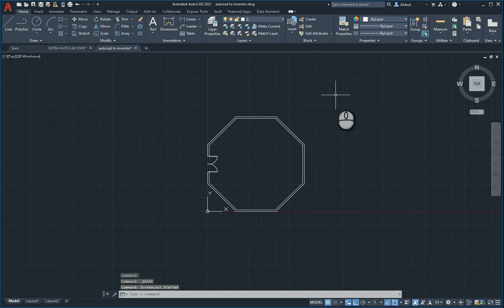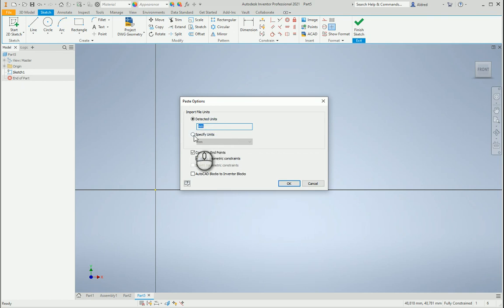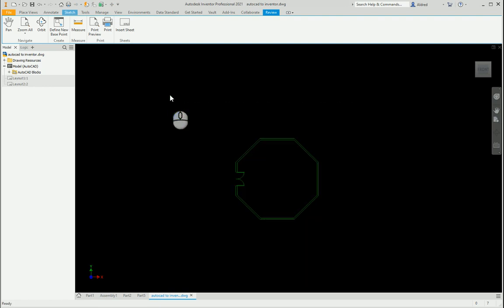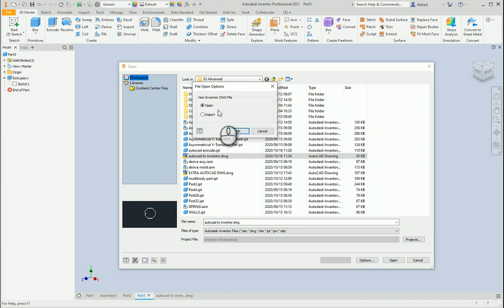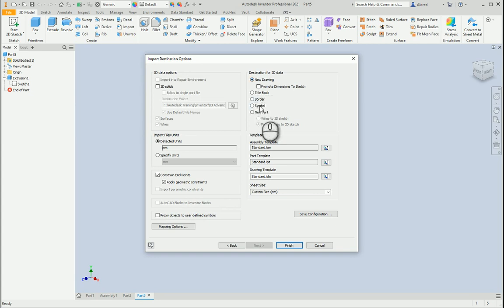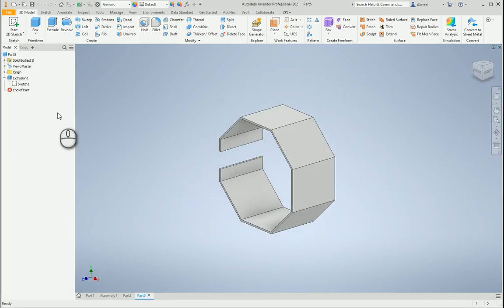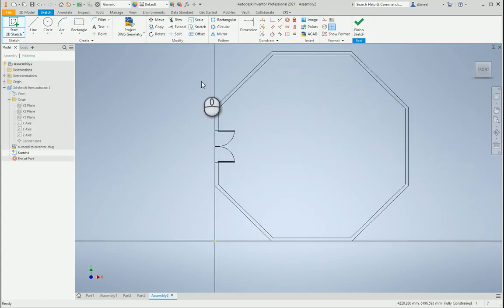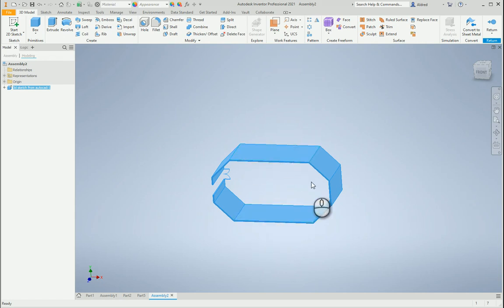Inserting 2D AUtoCAD DWG files into Inventor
This video showcases importing or referencing your 2D DWG files into Inventor.